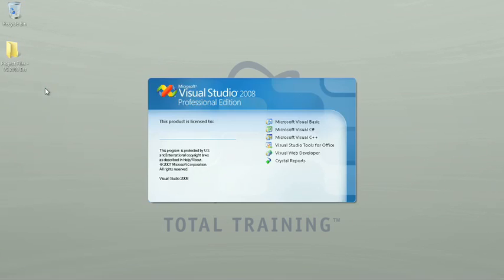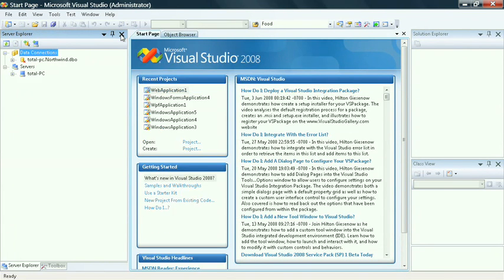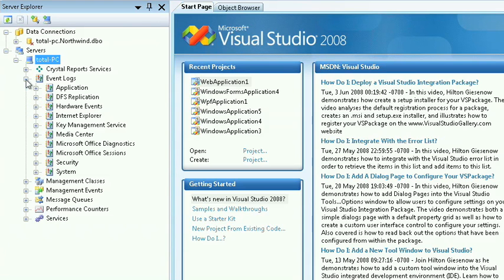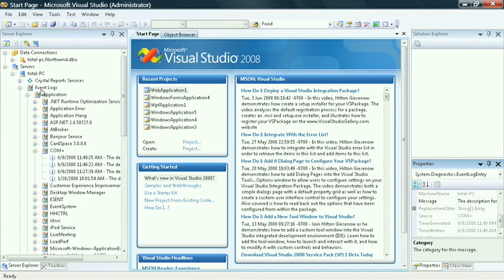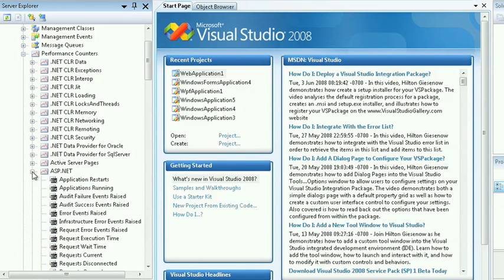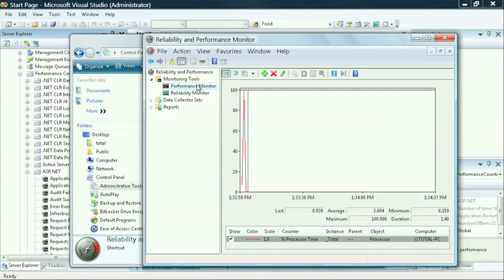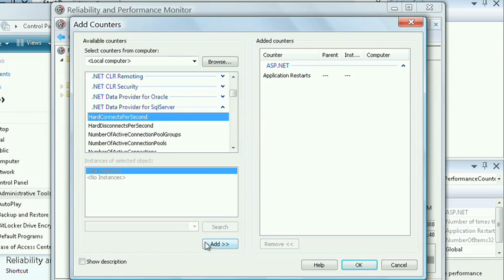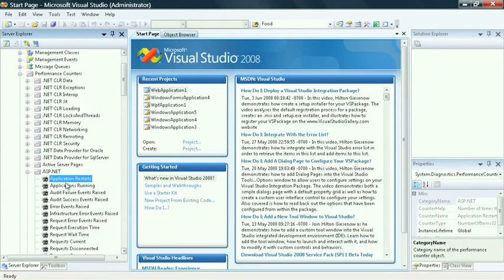L2P2- The Server Explorer